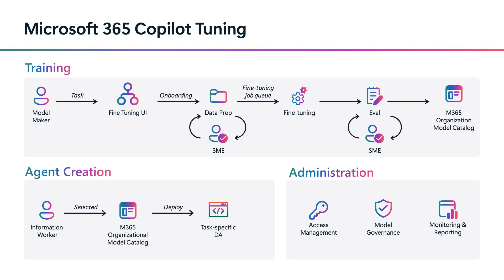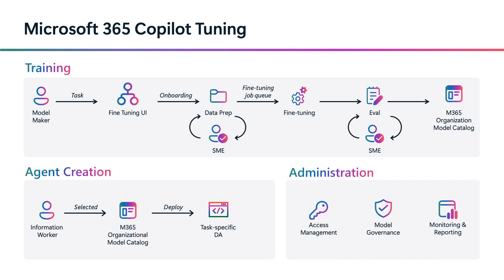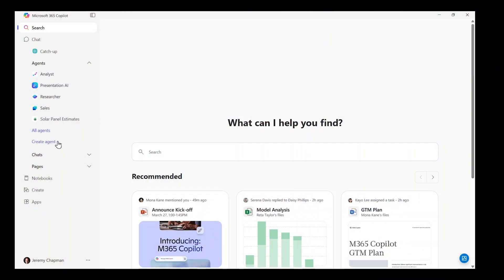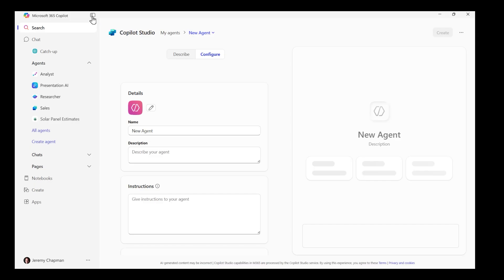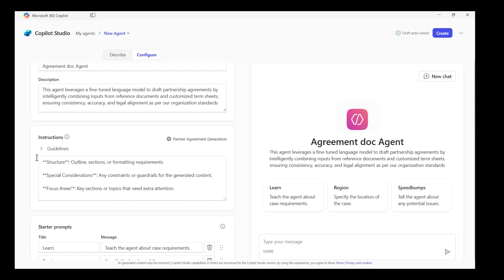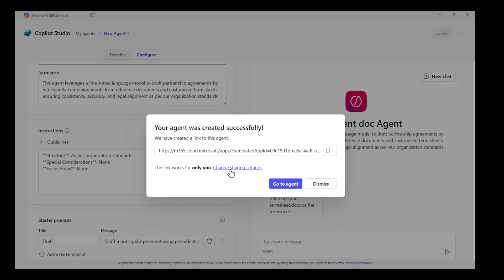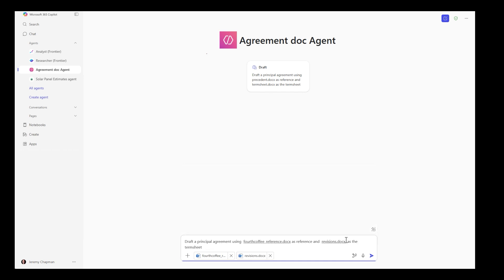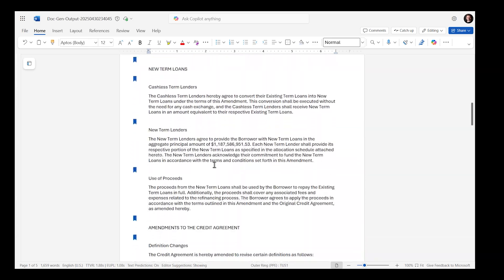Building context-aware agents with Microsoft 365 Copilot Tuning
Microsoft 365 Copilot Tuning offers customers a new way to unlock the value of model fine-tuning for organizations without the cost and complexity of other solutions. Learn how to use Agent Builder to create agents that tap into these fine-tuned, task-specific models and integrate seamlessly with the Microsoft 365 apps you work with every day, like Chat, Teams and Word.